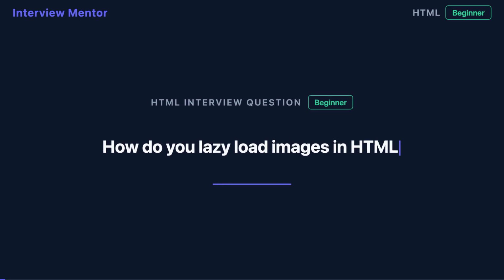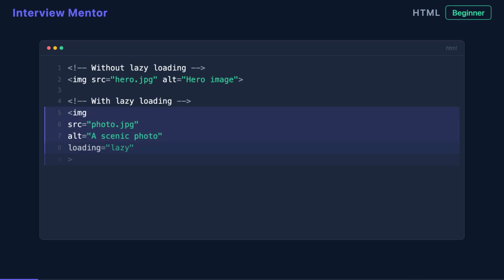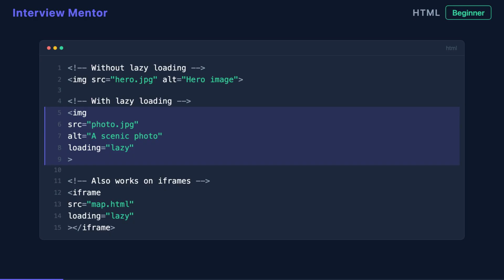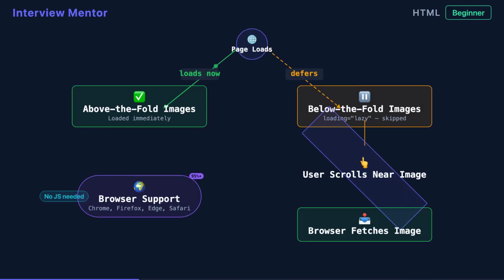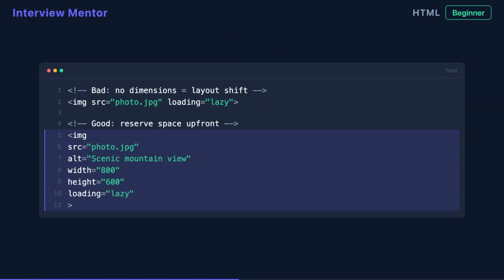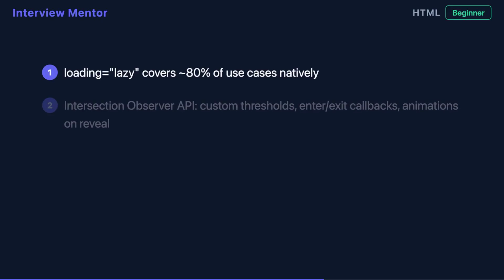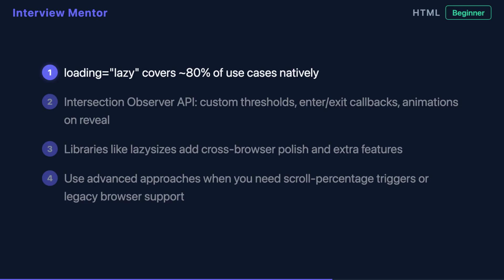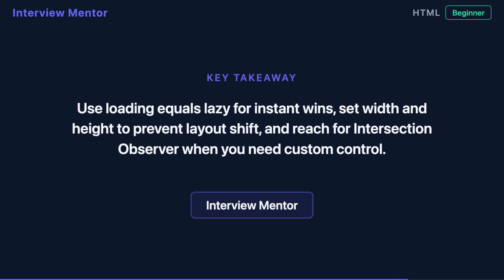How to Lazy Load Images in HTML (2 Ways)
Learn how to lazy load images in HTML using the native loading="lazy" attribute — no JavaScript required. We cover how it works, browser support, how to prevent layout shift with width and height attributes, and when to reach for the Intersection Observer API for more control.